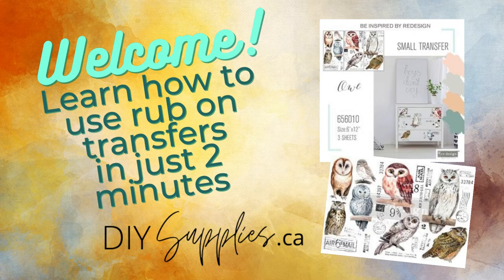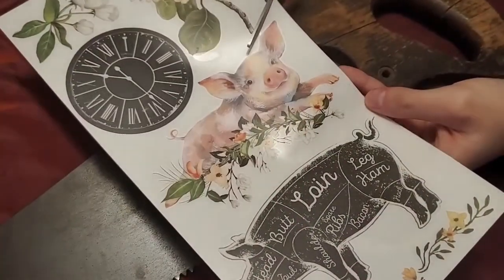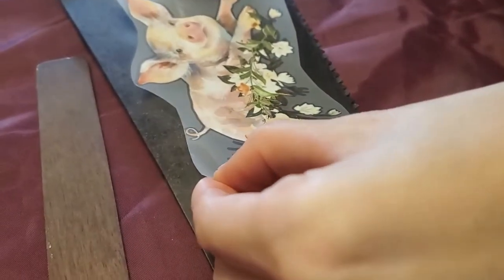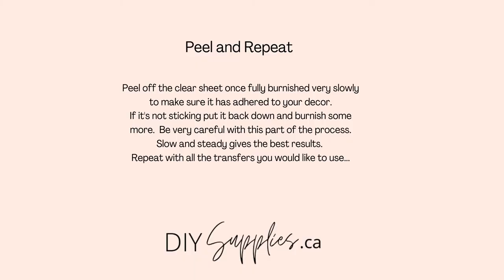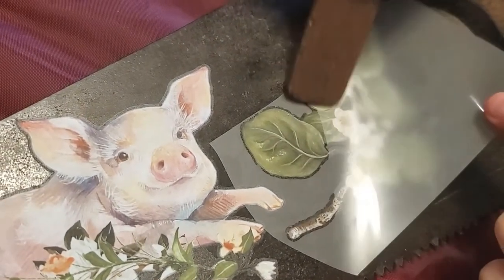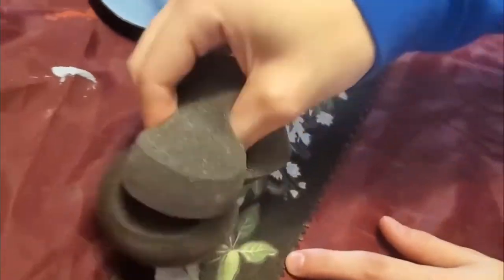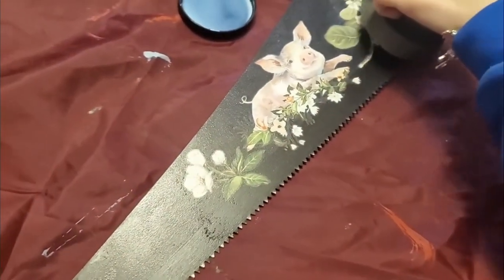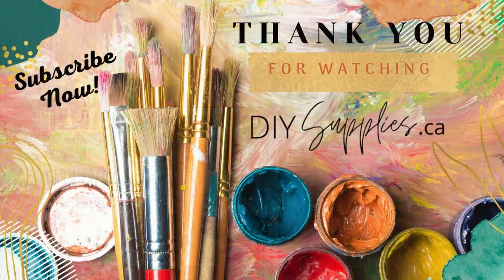How to use Rub on Transfers in 2 minutes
Hello, If you have never tried rub on transfers this quick little video shows you how the process works in just 2 min.  We carry these small packages of rub on transfer sheets by redesign and they are perfect for getting started with transfers before tackling the big ones.  I found the antique saw in the video while thrifting and because these transfers work on metal we put together a little Decor video using the metal saw.  The process works on chalk painted furniture as well...Hope you enjoy!